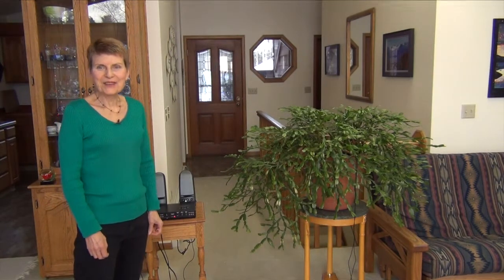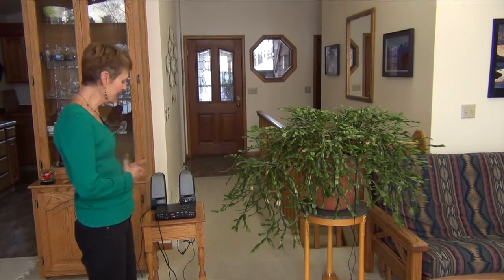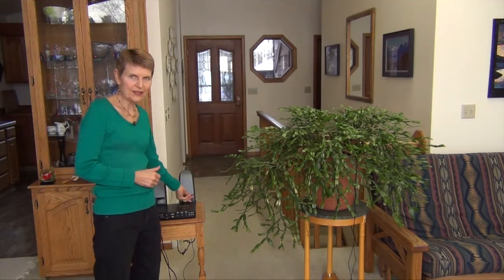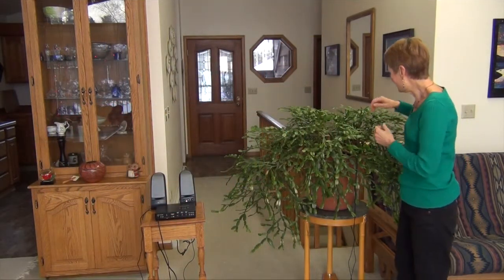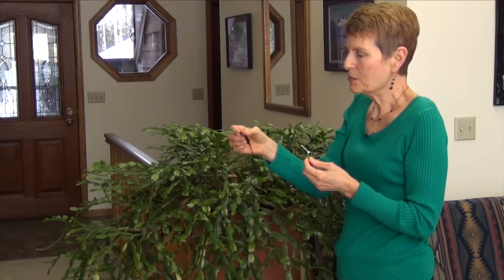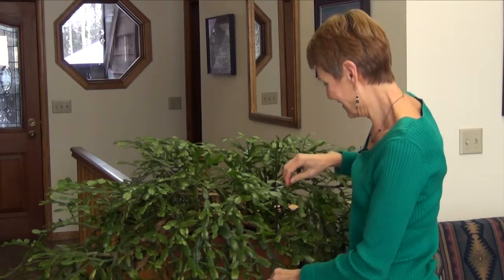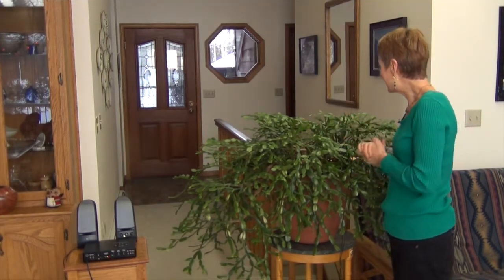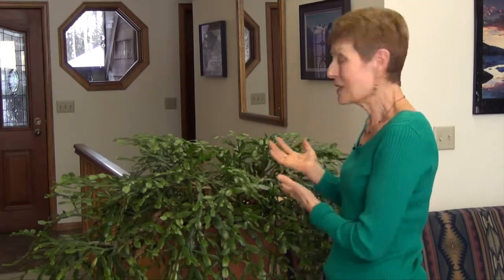Music of the Plants!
This video is about Music of the Plants!